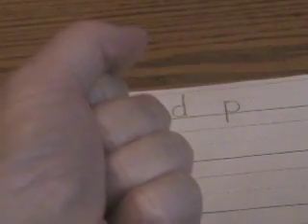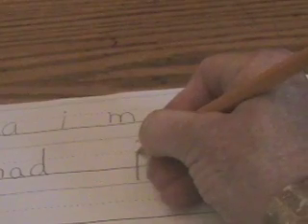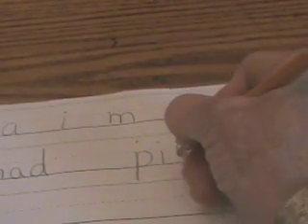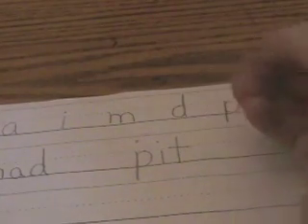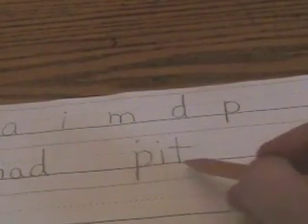mbc part 4-5.mov